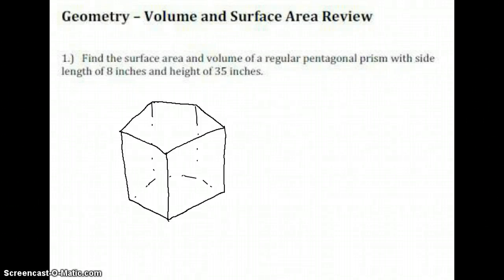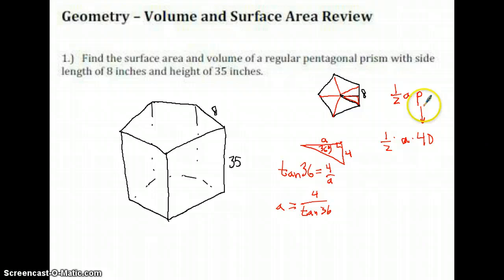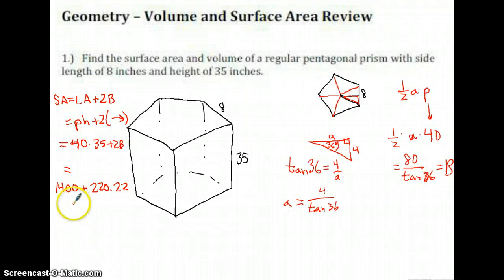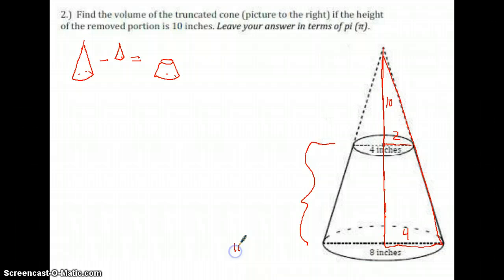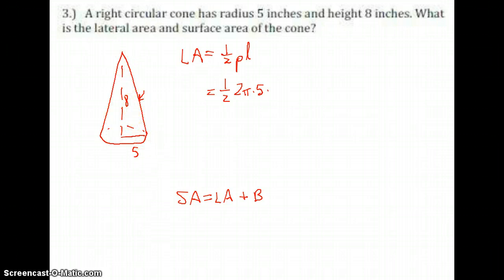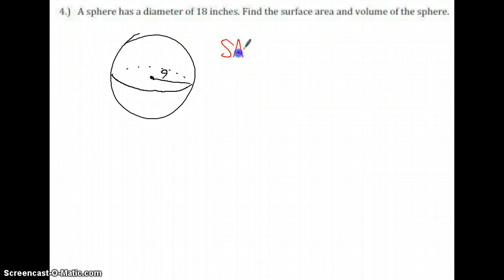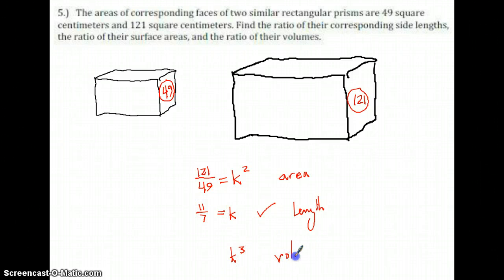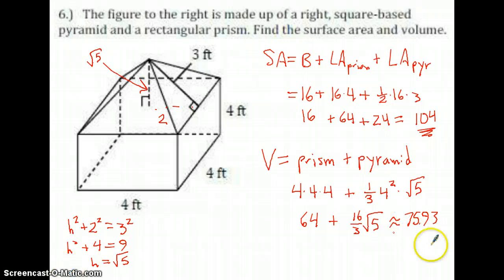Geom Ch 12 Test Review Part 1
Geom Ch 12 Test Review Part 1, Super Huge Packet p. 6 (1-6)